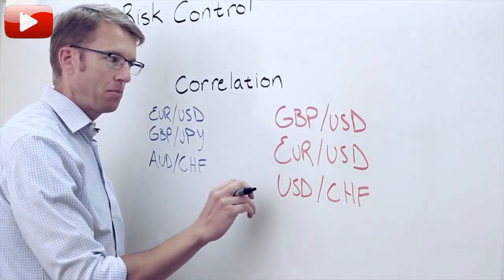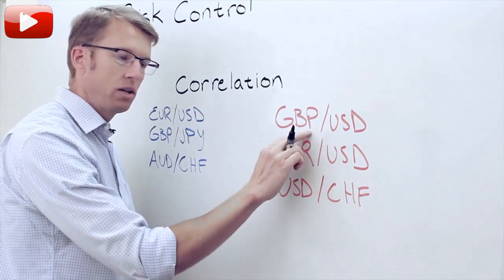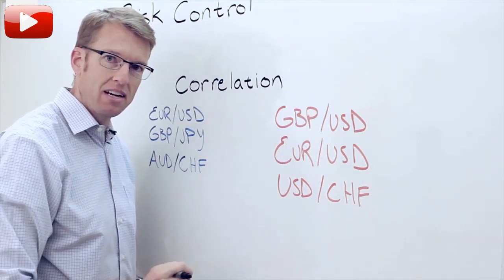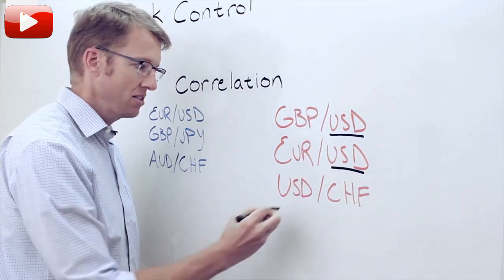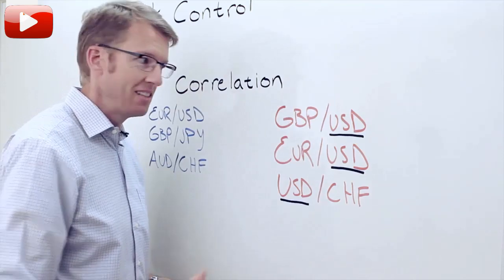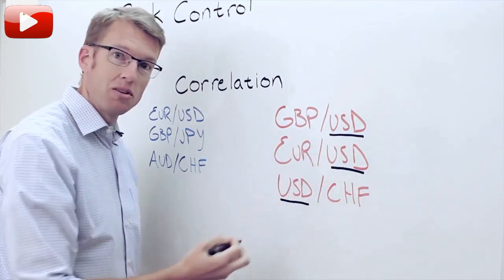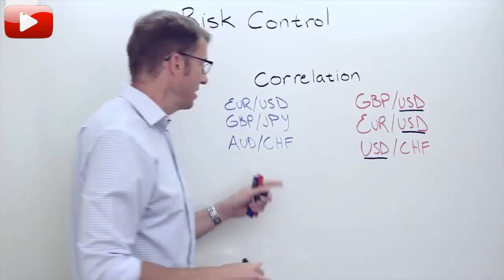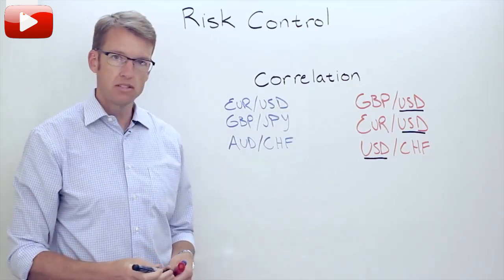PART 2 Risk Control Full Explanation TRADING WHAT IS FOREX TRADING by ABCT (ANY BODY CAN TRADE)